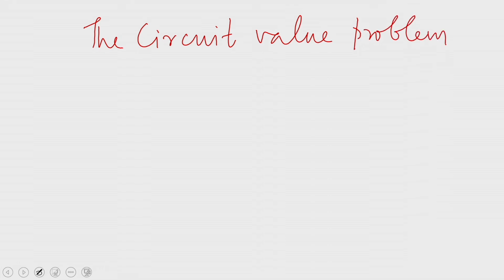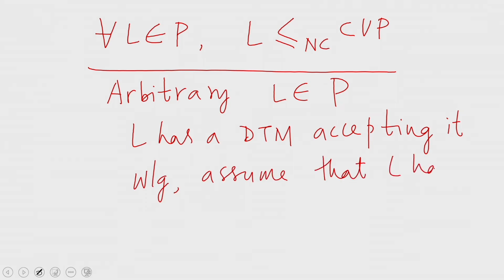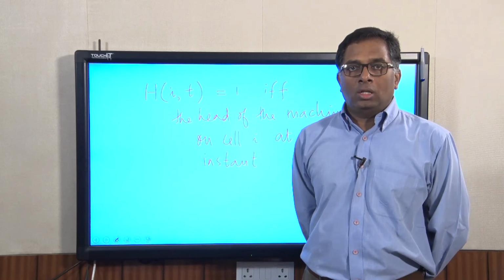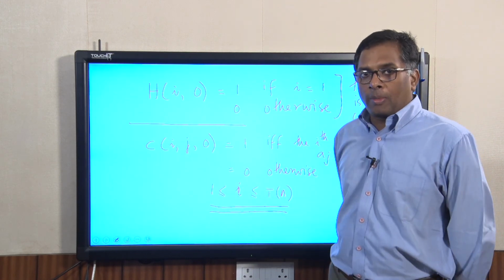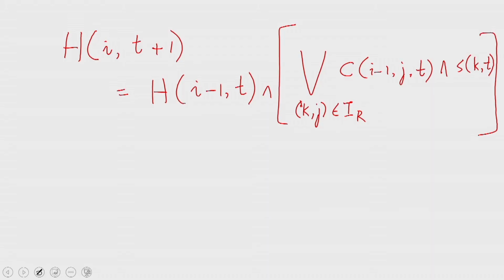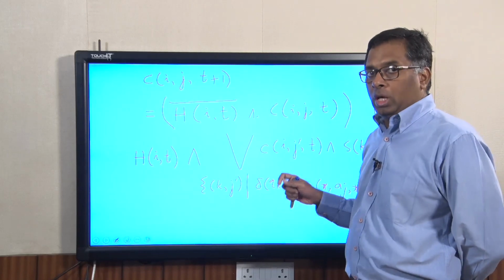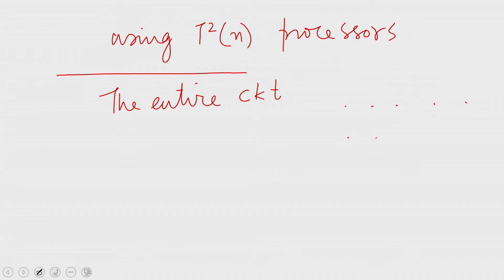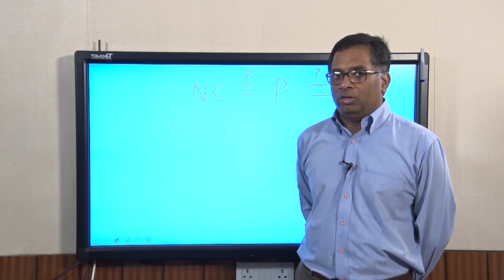Lec 35: Circuit Value Problem is P-complete for NC-reductions